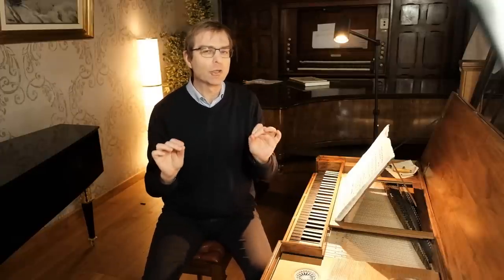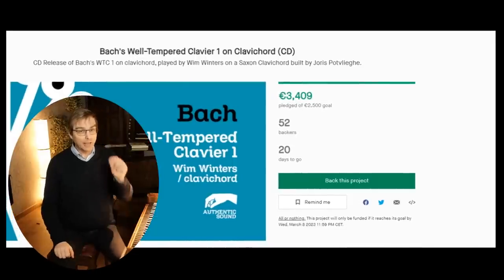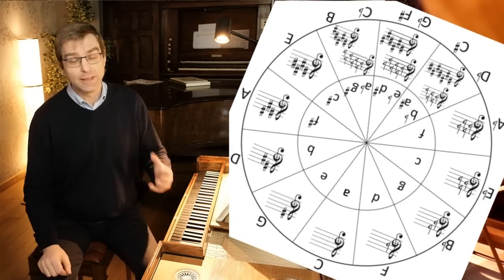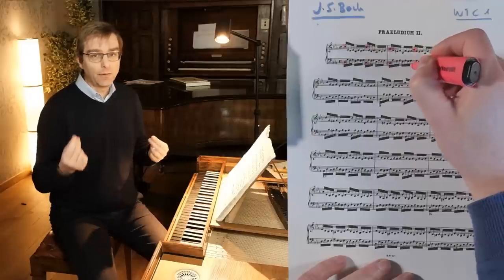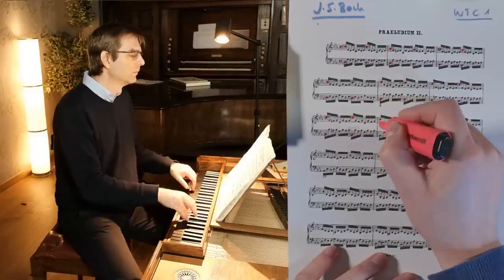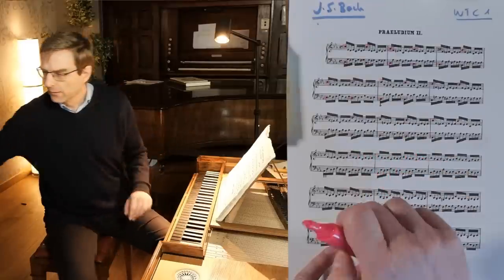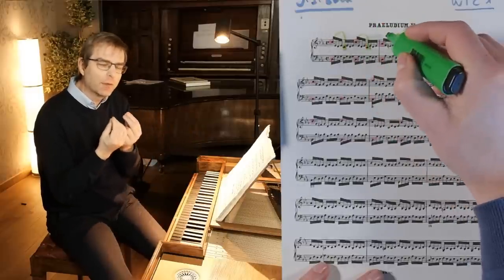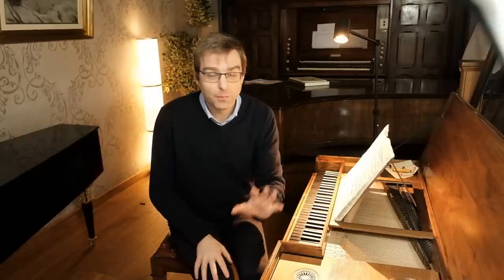Beyond the Notes: Bach's Prelude in C Minor will make you smile.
Music goes directly to our hearts and souls. It connects on an emotional level, which is great. But why is that? In this series you and I are searching for some elements, details sometimes even, that can (a little bit) "explain" that connection.
Here: Bach's Prelude in C Minor from his Well-Tempered Clavier book 1, BWV 847

📩Stay informed! Join our mailinglist (yes we have one too!)